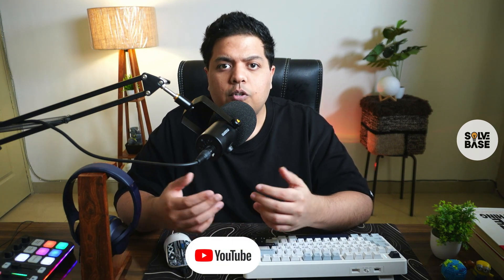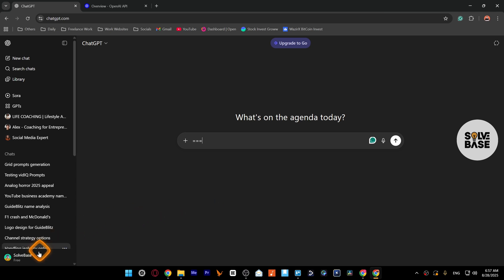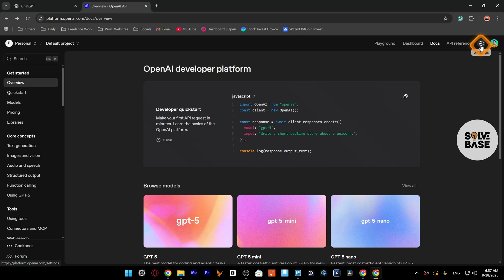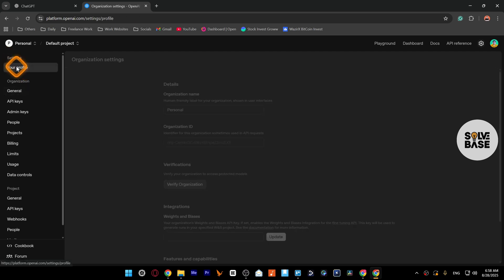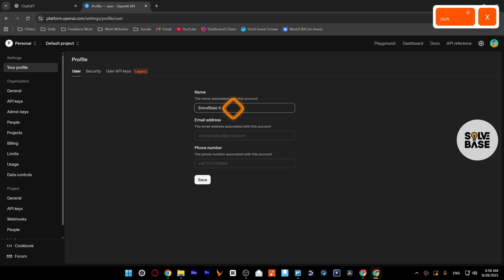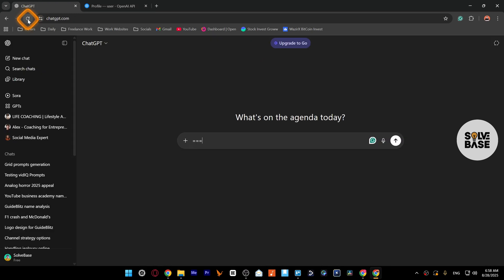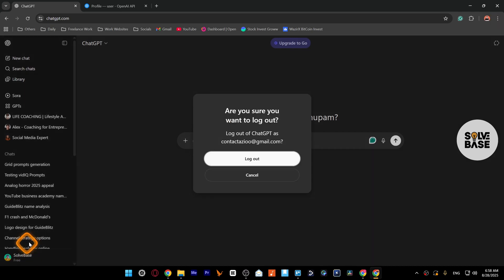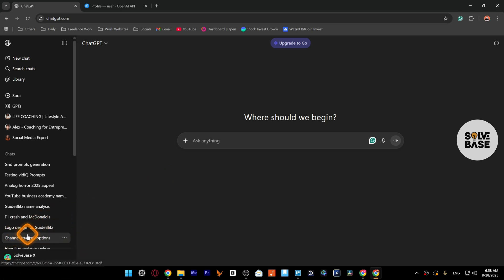How To Change Profile Name on ChatGPT (Step By Step Guide)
Today, you'll learn: How To Change Profile Name on ChatGPT (Easy Guide)